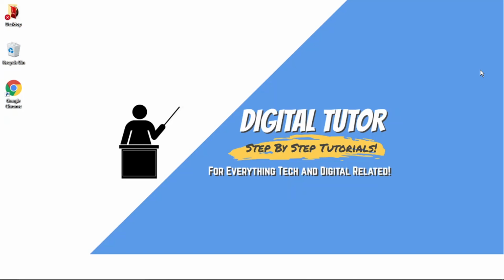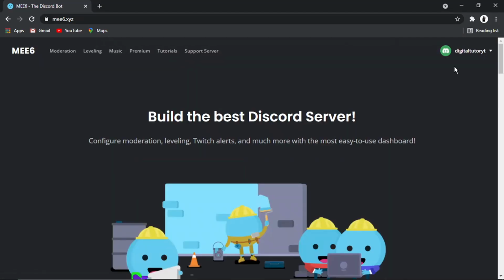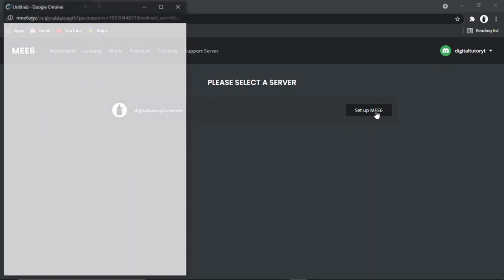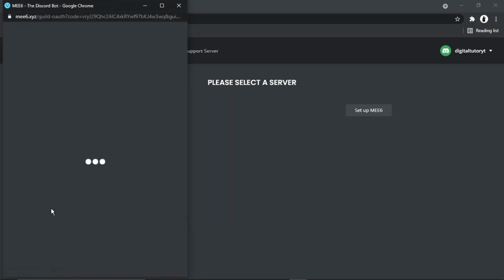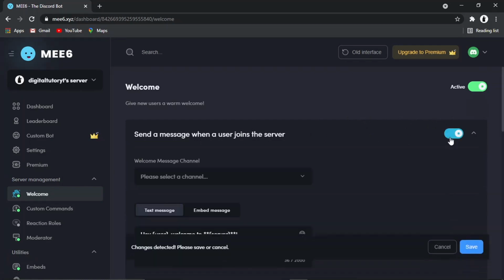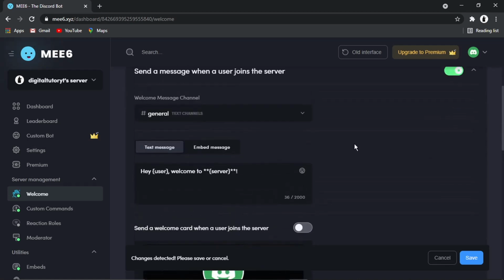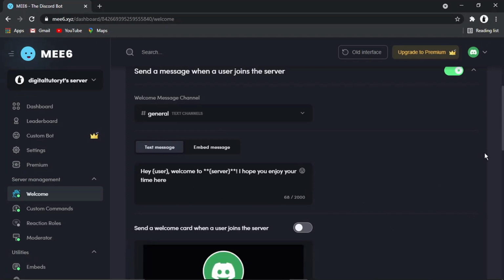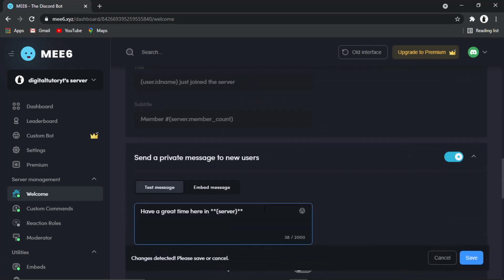How To Make A Custom Welcome Message On Discord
In this video I will show you how to make a custom welcome message on discord.

It is easy to learn how to make a custom welcome message on discord but can be tricky to find if you are new to discord but in this tutorial you will learn step by step how to make a custom welcome message on a discord server.

how to setup custom welcome messages on discord servers is explained clearly in this video so just hit play and you will learn how to mak e a server welcome message. After watching the video the whole way through you will know all about the discord welcome message bot

A lot of people are looking for ways on how to make a custom welcome message on discord and this is an easy to follow video on how to customize welcome message on discord

So if you are looking for an easy to follow discord tutorial on how to setup custom welcome messages on discord servers you have come to the right place.